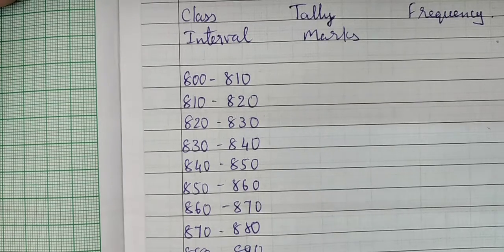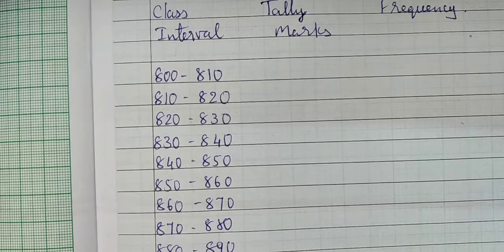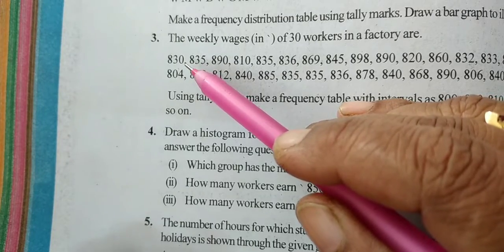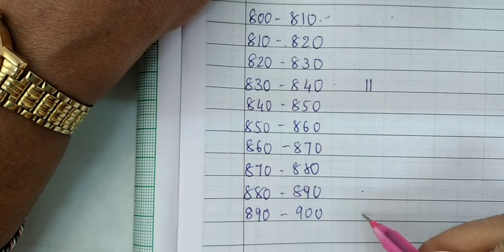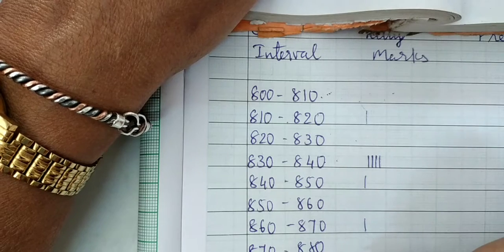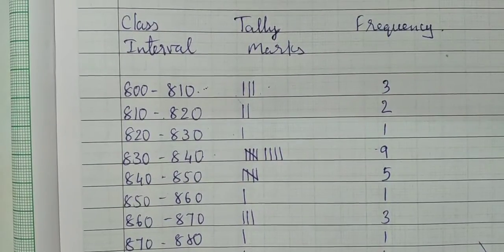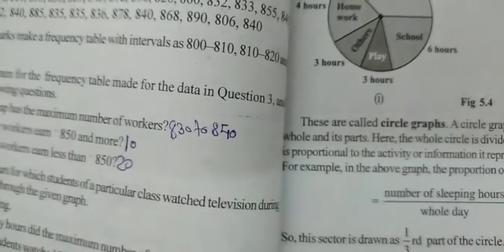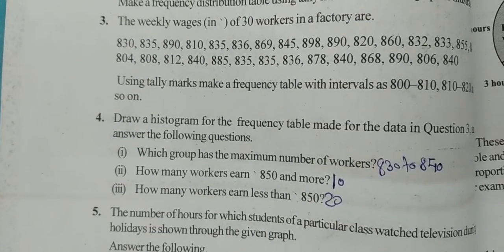8th maths ch 5 ex 5 1 part 3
8th maths ch  5 ex  5 1 part 3